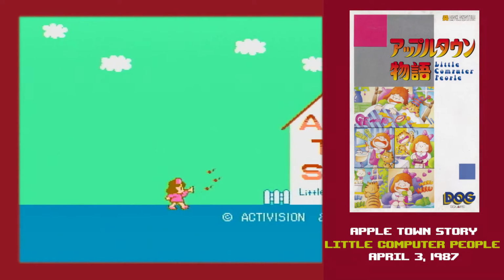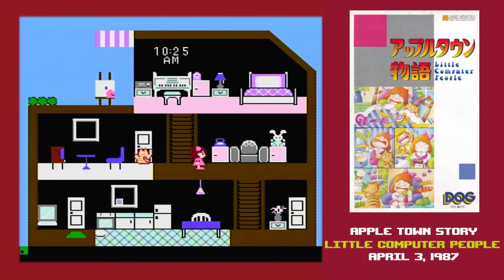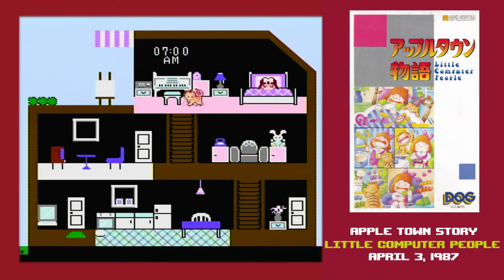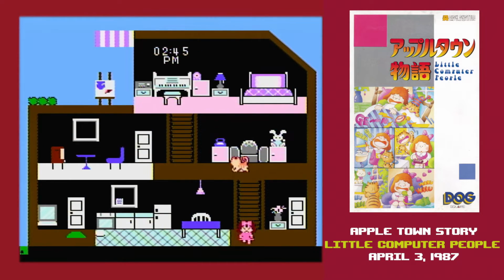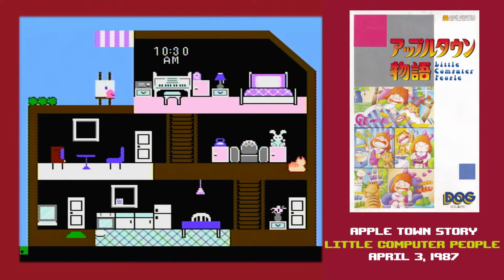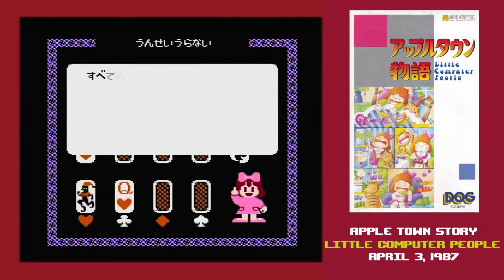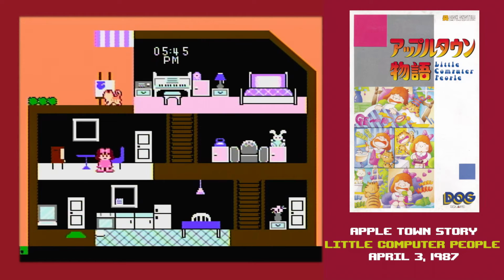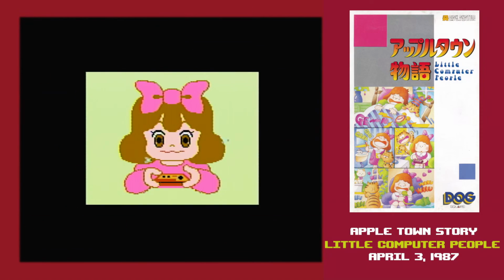The Year of FDS - Part 50 - Apple Town Monogatari/Little Computer People (アップルタウン物語)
Apple Town is one of those dying rust belt cities where the manufacturing moved away years ago, leaving girls staying at home as the only industry.